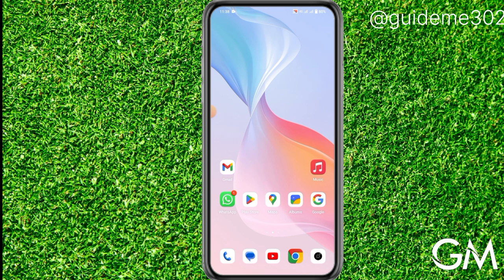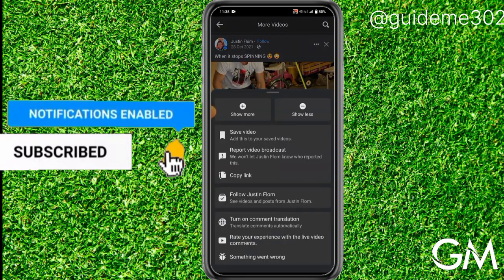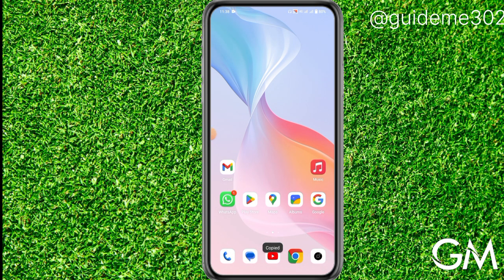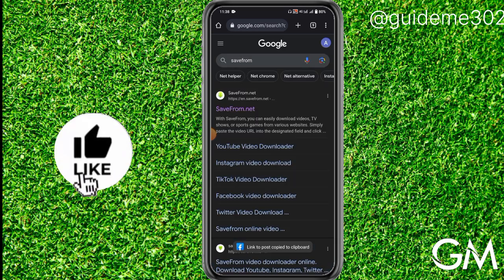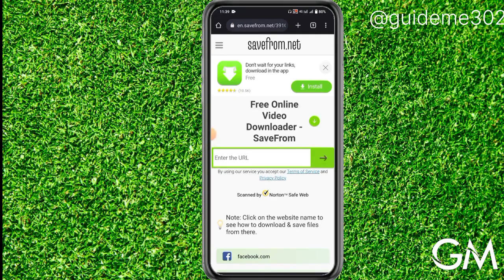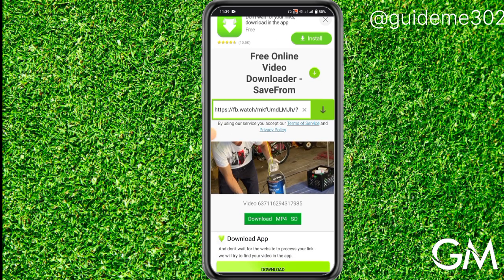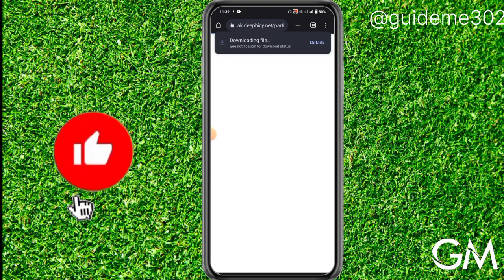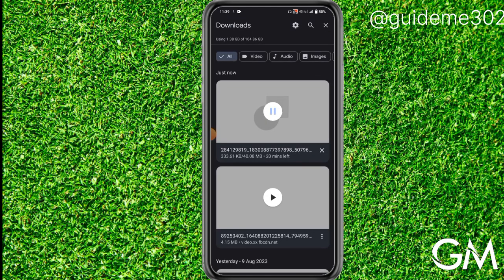How To Download A Video From Facebook Full - Guide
Do You Want to Download Or Save A Video From Facebook  , So don't Worry You Are on the Right Place Because in this Video I am Just Going to Teach You How you Can easily Download or Save A video From Facebook .

how to save a video from facebook to your phone
how to save videos from facebook
download facebook video
how to save facebook videos in gallery
download facebook videos
facebook video downloader
save facebook video
facebook video download
iphone
android
apps